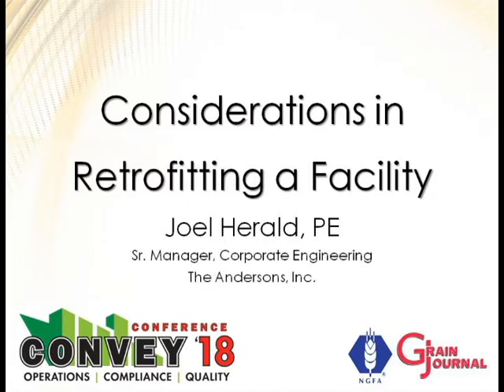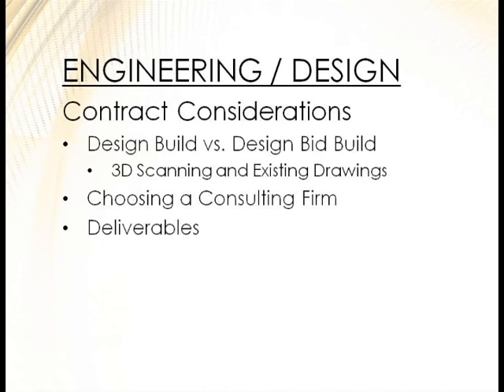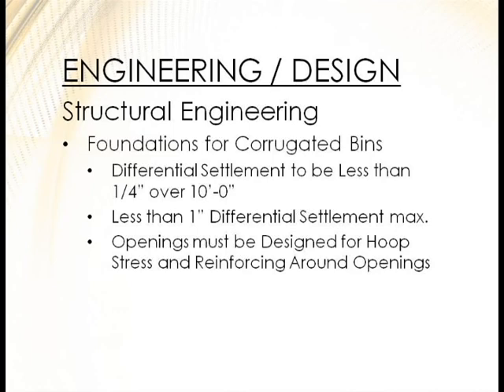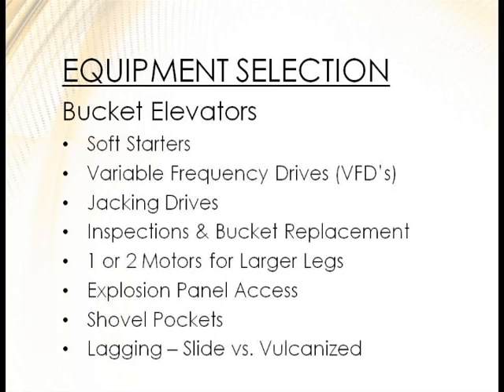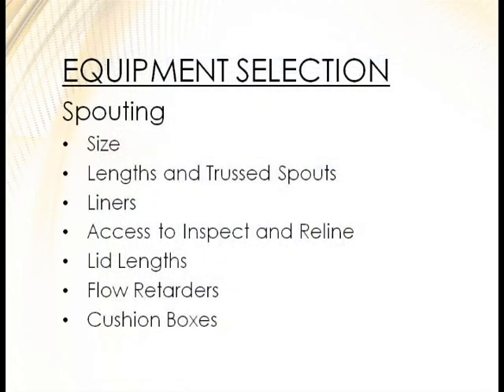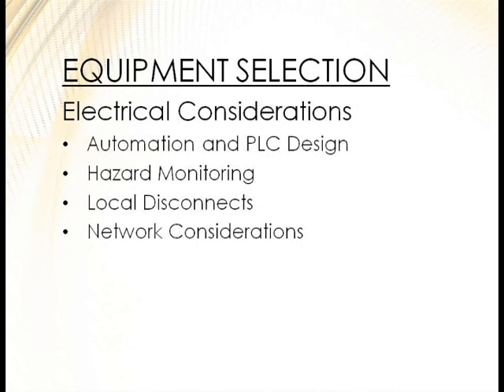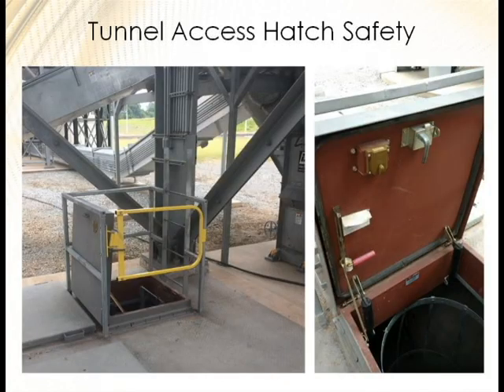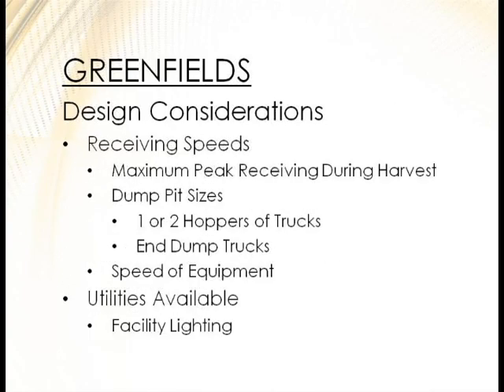Considerations in Retrofitting a Facility - Joel Herald, PE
NGFA/Grain Journal CONVEY '18 Presentation